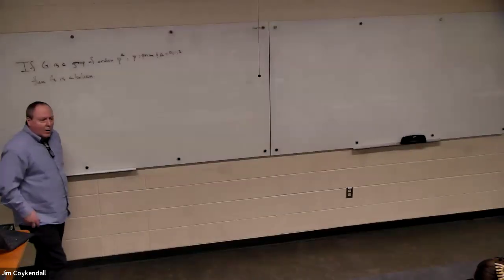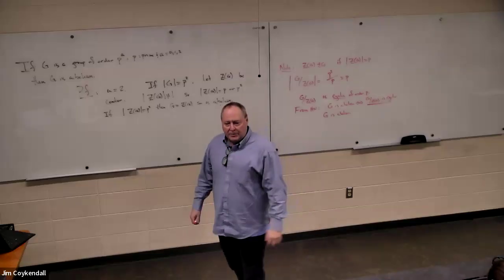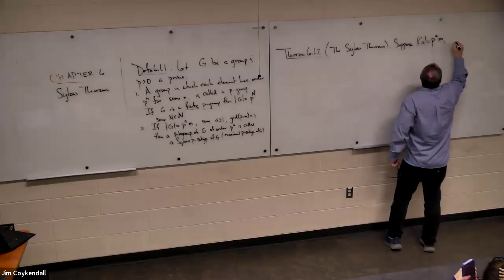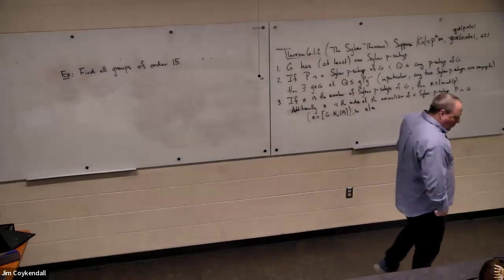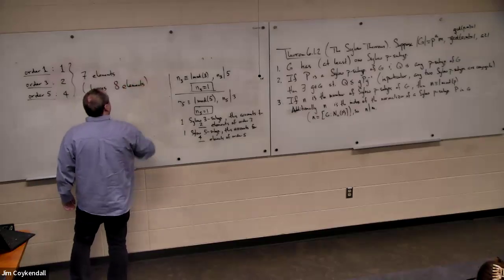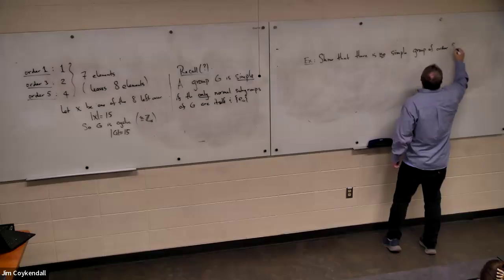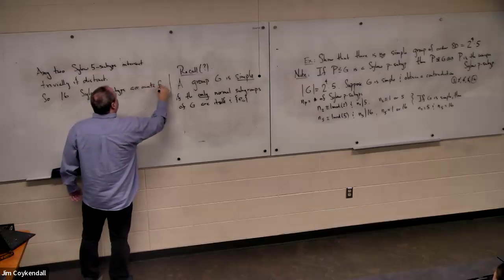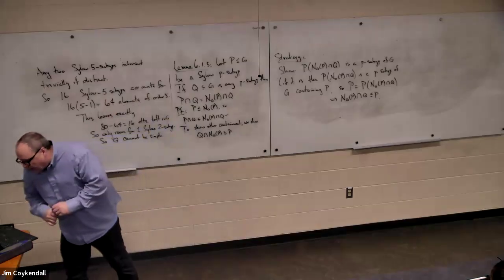Math 4120, 2/25/2026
Proof that any group of order p or p^2 is abelian, statement of the Sylow theorems, some beginning applications, and a preparation lemma.